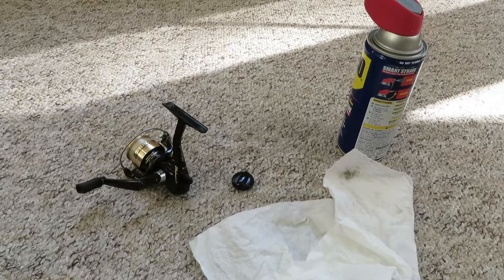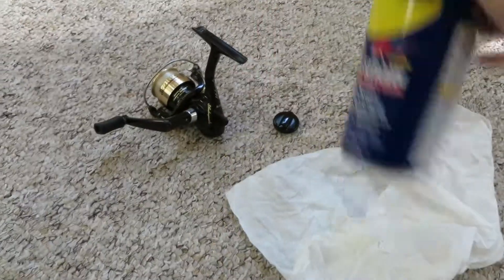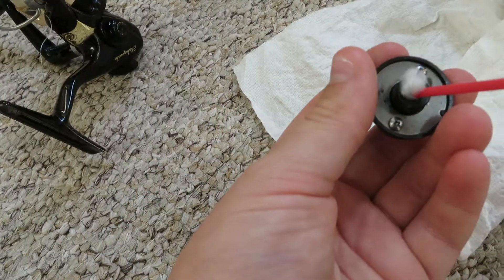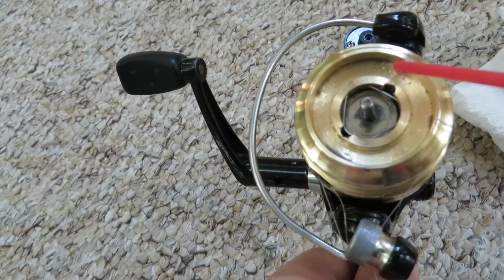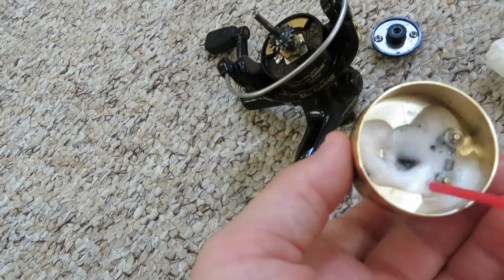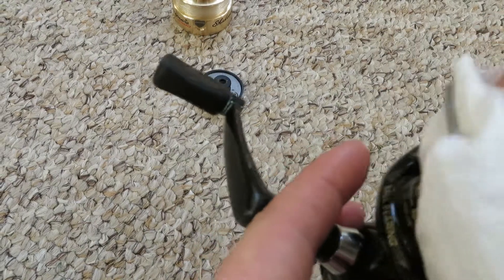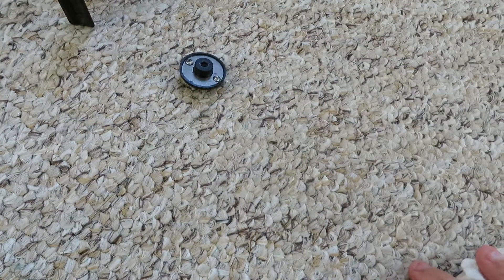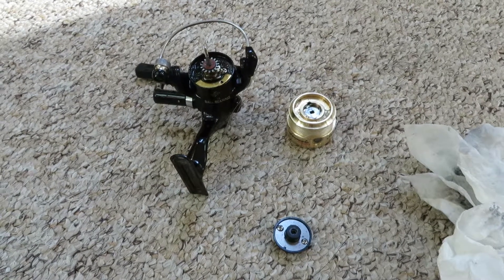How to Maintain Your Spinning Reel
in this video I will show you how to keep you spinning reel clean.sorry about the corrections in the video.